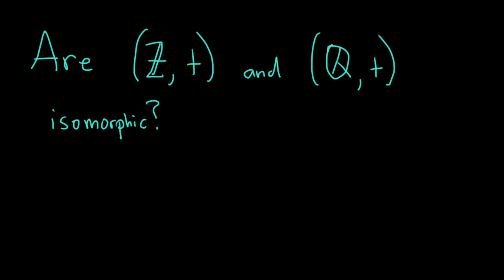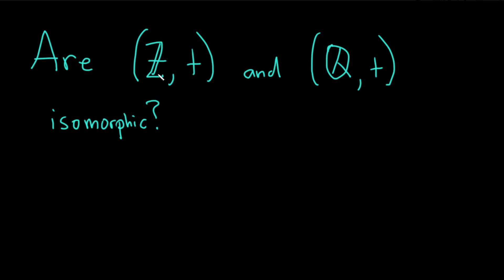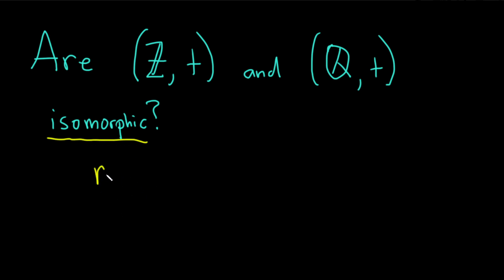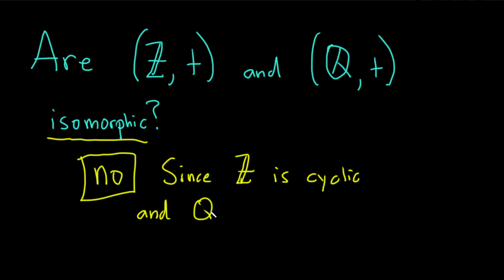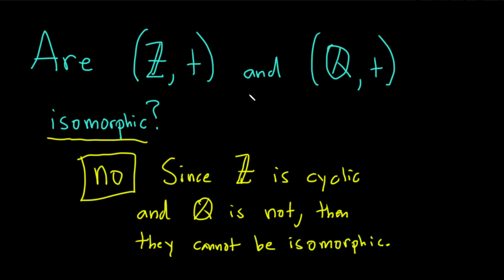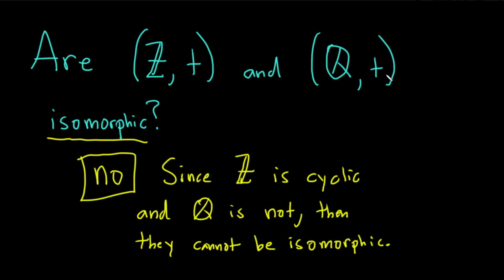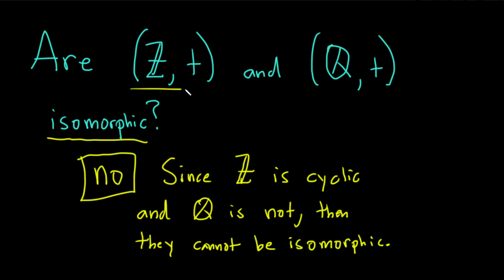Are Z and Q Isomorphic? (when viewed as groups under addition)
Consider the groups under additon (Z, +) and (Q, +). Are they isomorphic? This video answers this question and explains why.